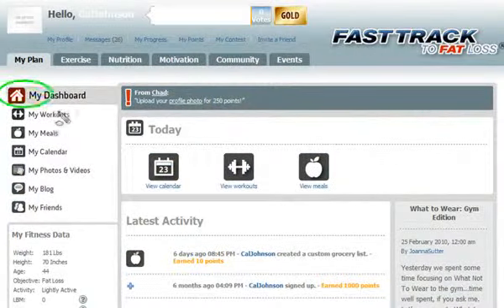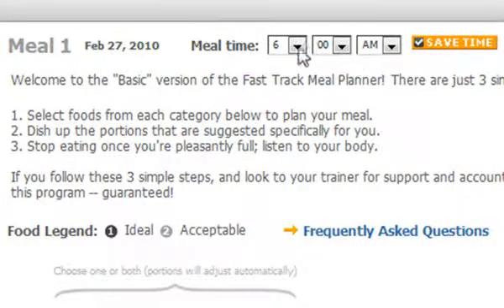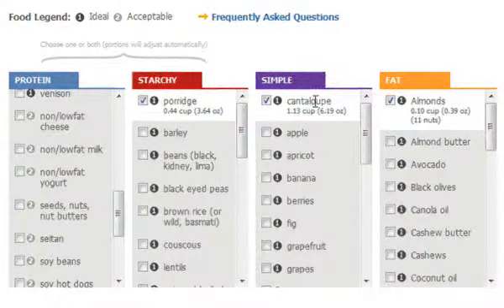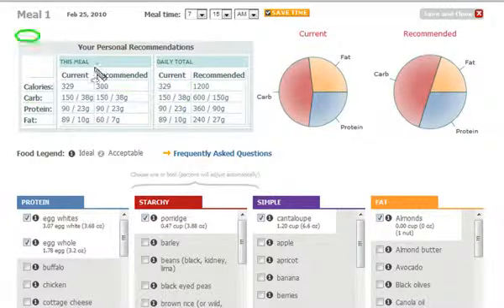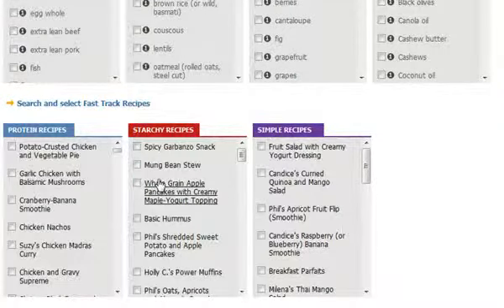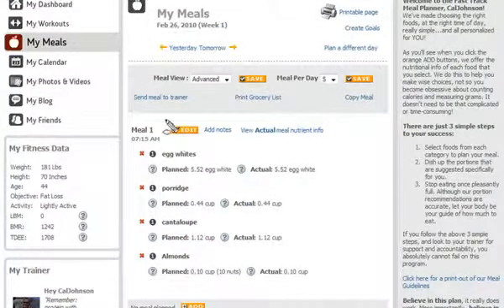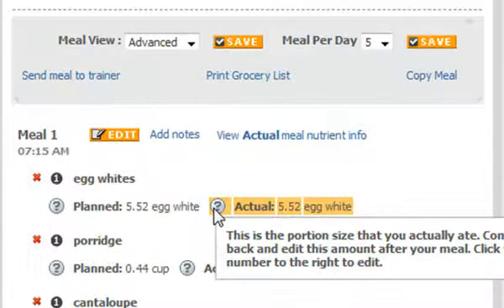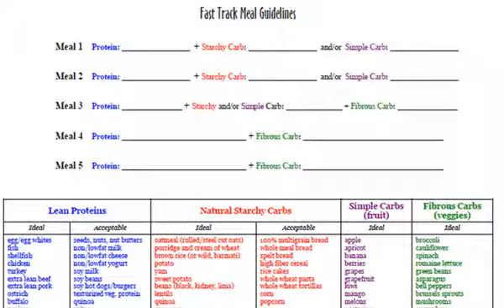Demo Of The Fast Track Meal Planner